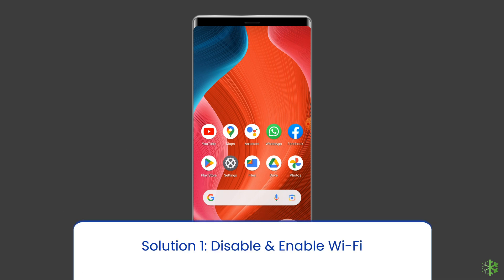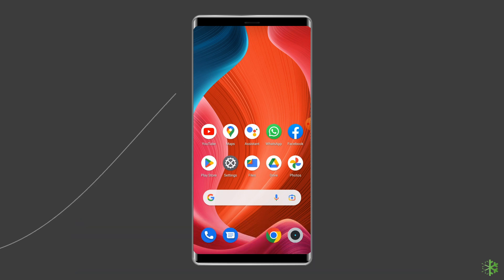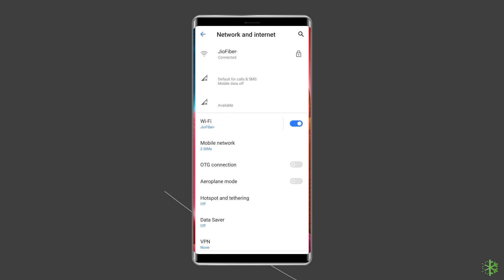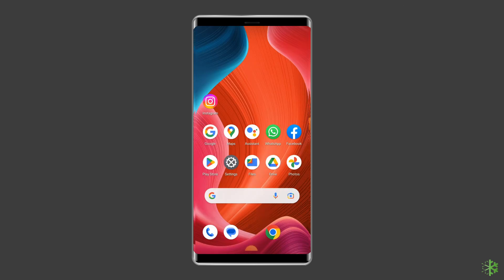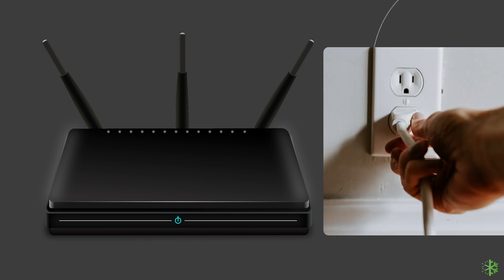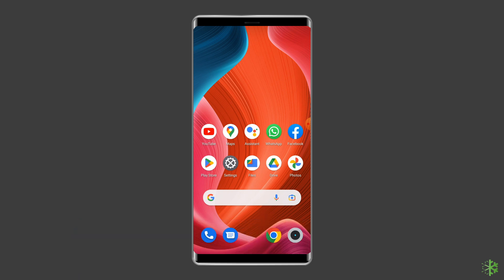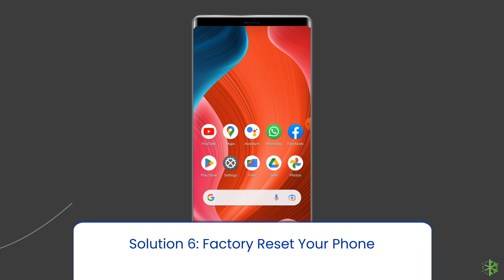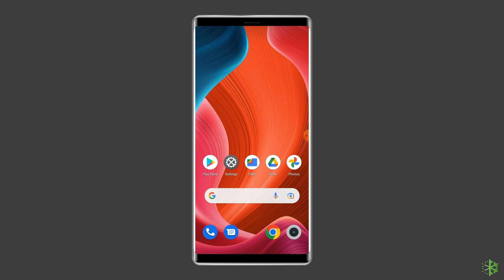Quick Fixes for Android WiFi Limited Connection Problems | Video Tutorial | Android Data Recovery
Struggling with a WiFi limited connection problem on your Android mobile? You're not alone! In this video, we dive deep into the common causes behind limited WiFi connectivity issues and provide step-by-step solutions to get your connection back to full speed.

Key Moments in Video:

0:00 Intro
00:3 Sol 1: Disable & Enable Wi-Fi
1:06 Sol 2: Toggle ON & OFF Airplane Mode
1:28 Sol 3: Reset Wi-Fi Connection
2:10 Sol 4: Restart Your Android & Network Device
2:56 Sol 5: Shift Network from DHCP to Static
4:11 Sol 6: Factory Reset Your Phone